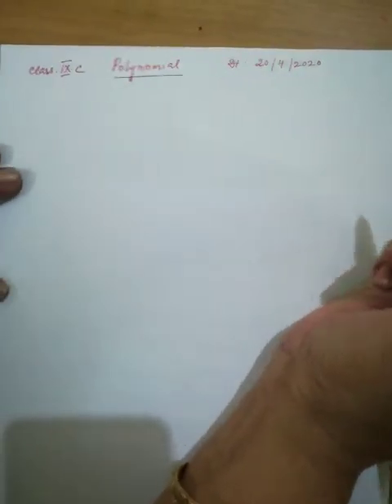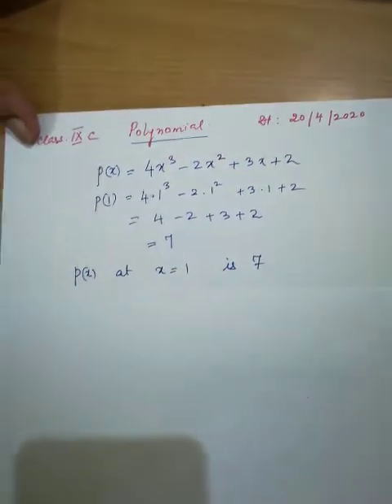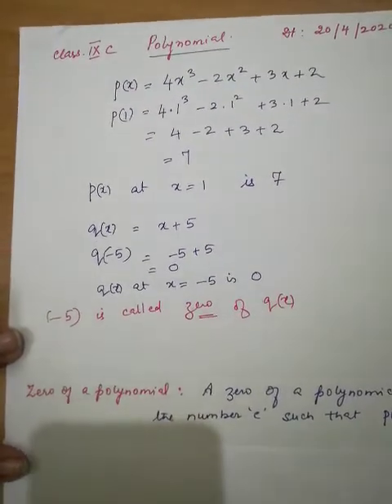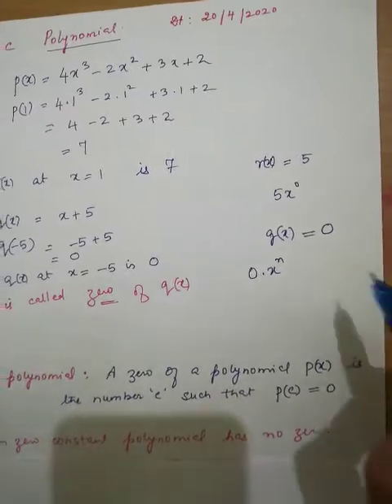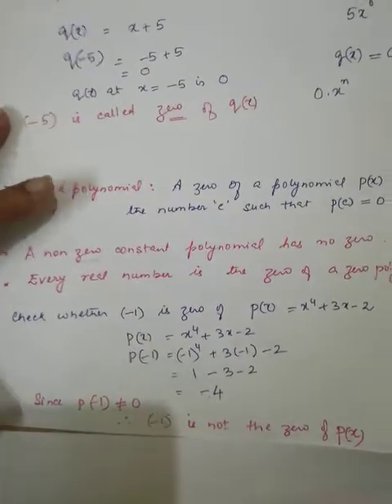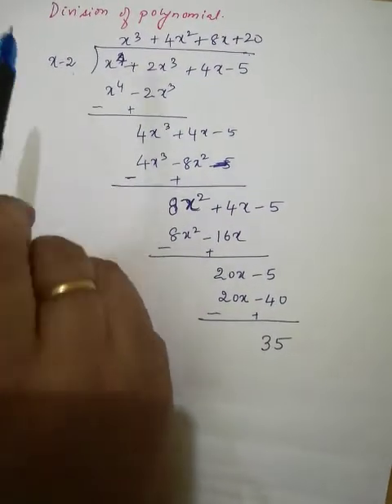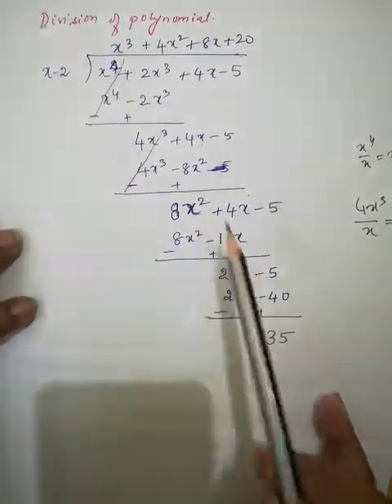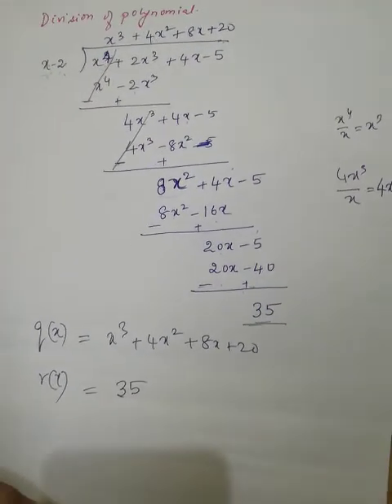Class 9 Polynomials -2 by Vijayavani